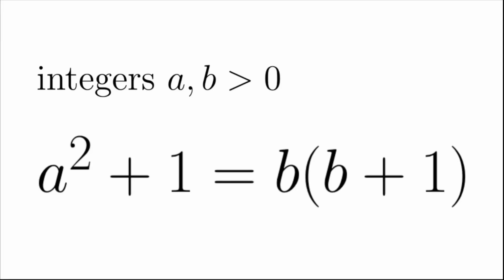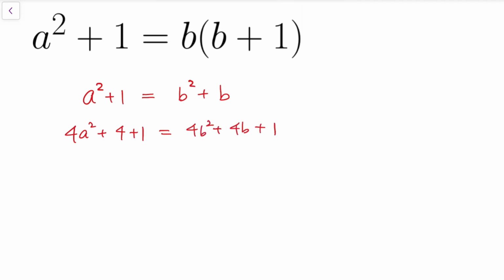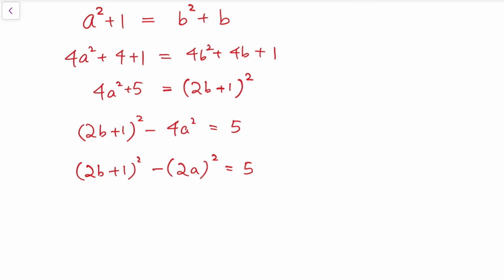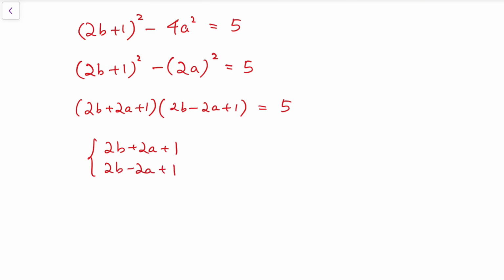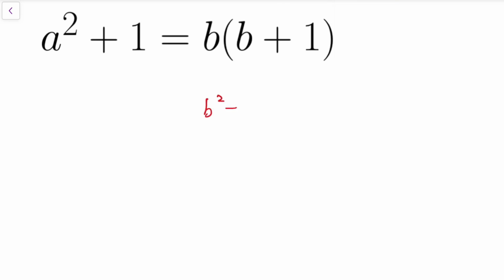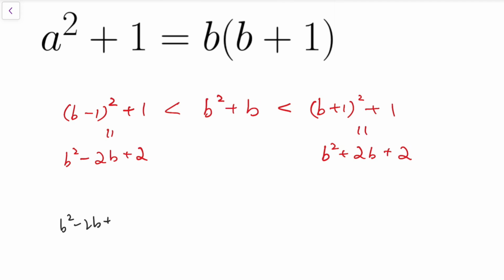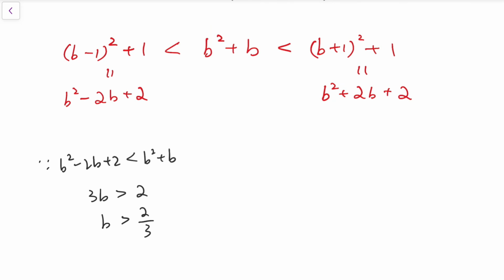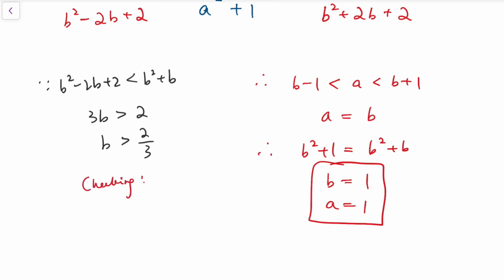Solving This Beautiful Equation in 2 Elegant Ways